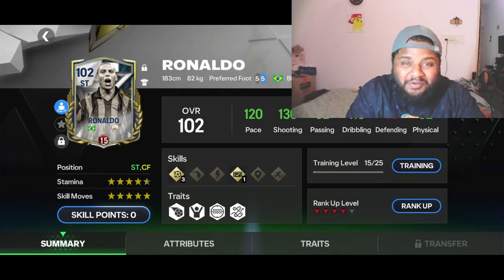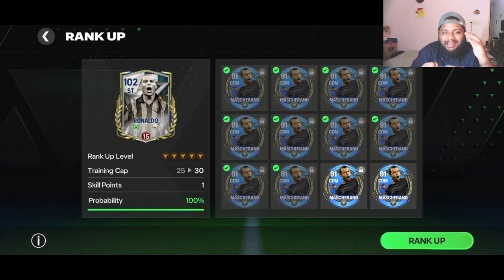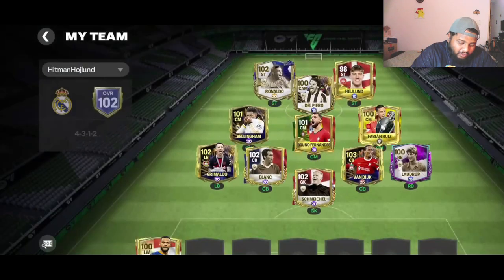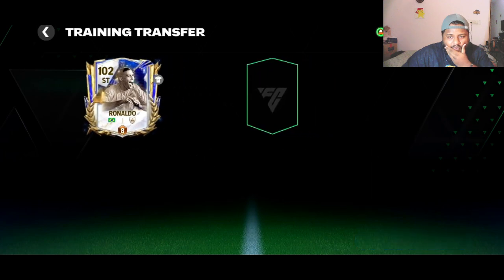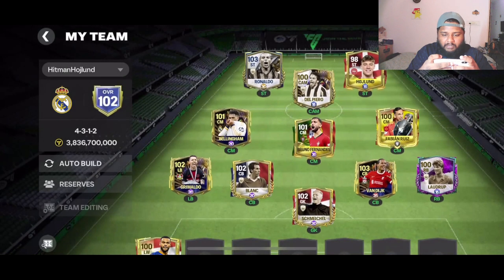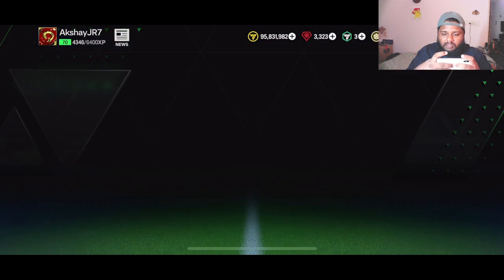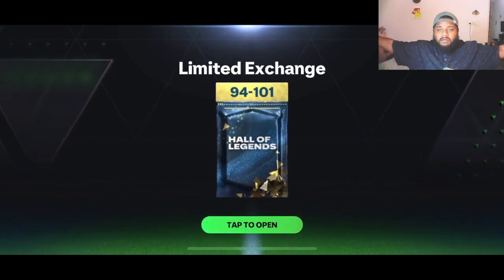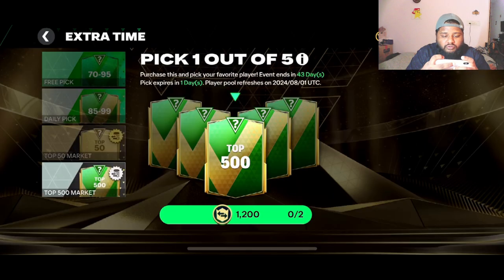MAXING OUT *FREE* HALL OF LEGENDS RONALDO! | HITMAN HOJLUND Ep 43 | FC MOBILE